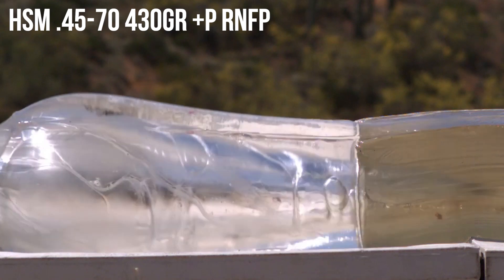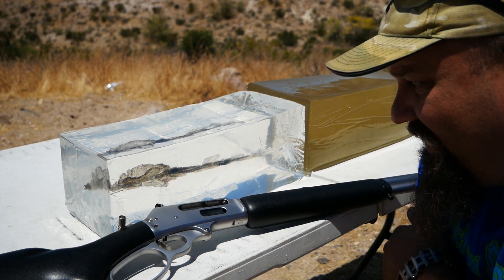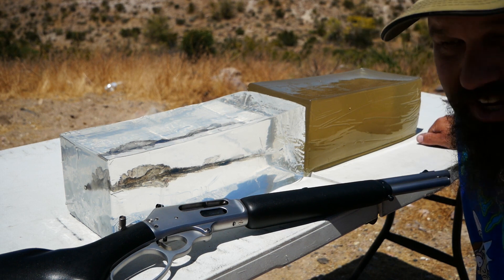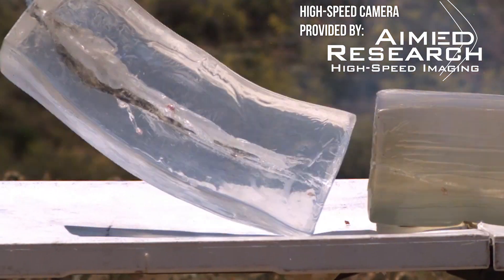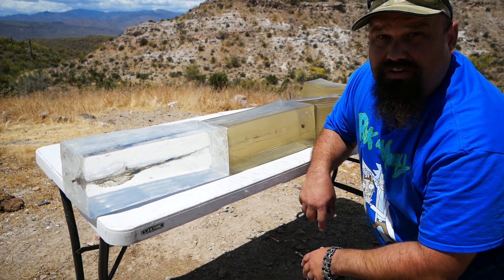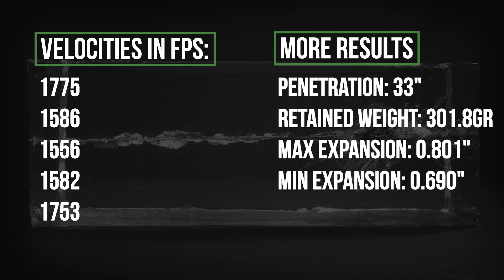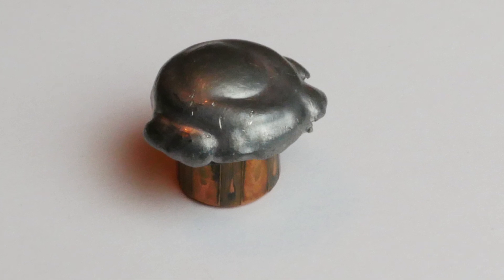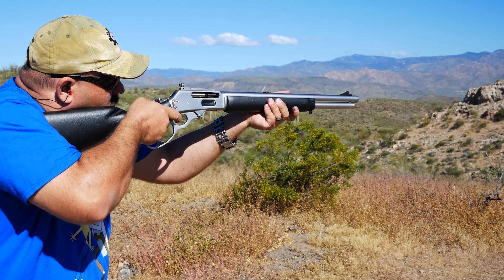Could This Be The Ultimate Velociraptor Load?.45-70 325gr FTX LeveRevolution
What happens when you combine modern bullet technology with this old timey baller of a cartridge? To find out, let’s hit the range with a Marlin Model 1895 Trapper loaded with Hornady’s .45-70 325gr FTX LeveRevolution.

Results:
Penetration: 33"
Retained weight: 301.8gr
Max expansion: 0.801"
Min expansion: 0.690"

Velocities in fps:
1,775
1,586
1,556
1582
1,753
Average: 1,650.4
StdDev: 1,04.63
Min: 1,556
Max: 1,775
Spread: 219